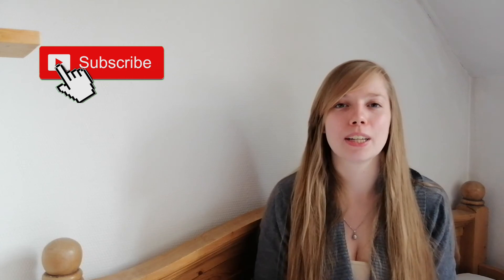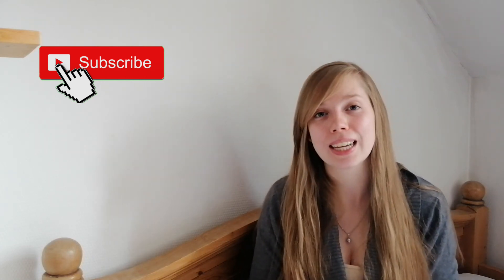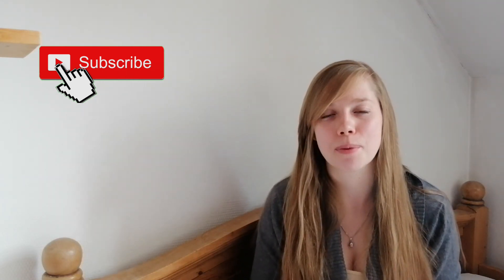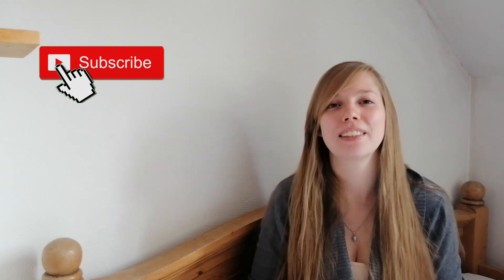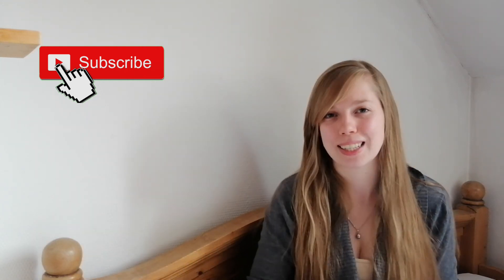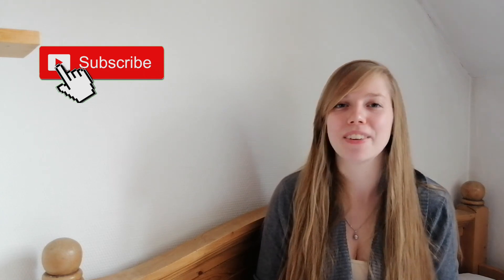Useful phone apps in Luxembourg | Useful applications from Apple and Google store in Lux | Lux Life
After coming to Luxembourg you should download some phone apps to ease up your life. Some are helping in saving money, others are in order to commute easier within the city and the country. Applications from Apple or Google store will be very useful in Luxembourg city for newcomers.

○ INFO:
Hello everyone, I hope you enjoyed this video - let me know in comments down below, if You liked it and if You want videos like this in the future. Also let me know what kind of exchange/studying abroad or culture shock videos you would like me to do next!

- Where to live in Luxembourg? | Searching for a flat in Luxembourg City | Appartment Renting in Lux
- 10 reasons to move to Luxembourg in 2022 | Why you should move to Luxembourg this year | Lux Life
- How to find a flat in Luxembourg | Room search in Luxembourg City | Appartment Renting in Lux
- How much does Erasmus cost me in Spain? Year Study Abroad as Erasmus student in Cordoba, Andalucia
- Differences between Poland and Italy | Living in Italy vs in Poland Italy and Poland how they differ
- Things I miss from Poland | What I miss from my home coutry while I am abroad | missing these things
- 8 STEPS of becoming an Exchange Student in High School - Rotary Youth Exchange abroad ||RYE Series#2
- My Rotary Youth Exchange Experience PART 1 | Year journey abroad in USA High School || RYE Series #3
- Rotary Youth Exchange Student Experience in US PART 2 | year abroad in High School USA || RYE Series
- Living with host family in USA tips | year abroad in High School as Rotary Exchange Student | RYE

○ ABOUT ME:
Hey guys, my name is Magda and I'm 25 years old finance graduate. Currently living in Luxembourg. I love to travel the world and learn about new cultures. I have done many exchanges (Long term and short term Rotary Youth Exchange, Erasmus + program and New Generation Exchange) and I lived in few countries (Poland, United States, Colombia, Spain, Italy and now Luxembourg). On my channel I try to give You all the knowledge I have about living/studying abroad and my traveling experience. Enjoy!

○ SCHEDULE:
I post every:
Wednesday at 7 pm Central European Time (GMT+1)!
Sunday at 6:30 pm Central European Time (GMT+1)!